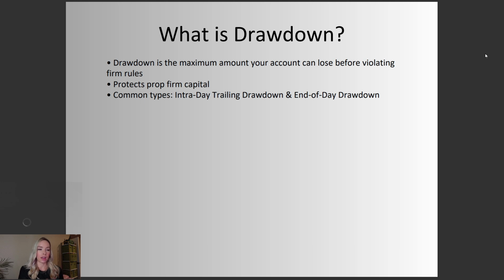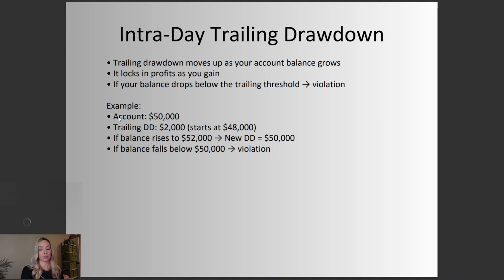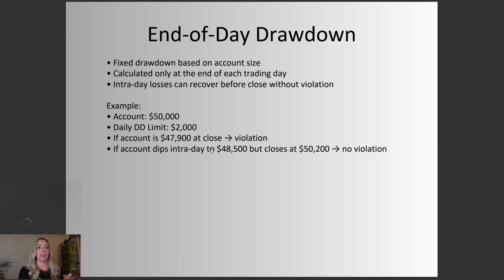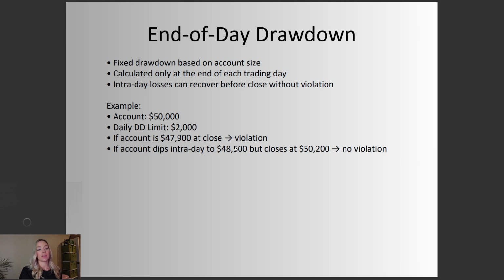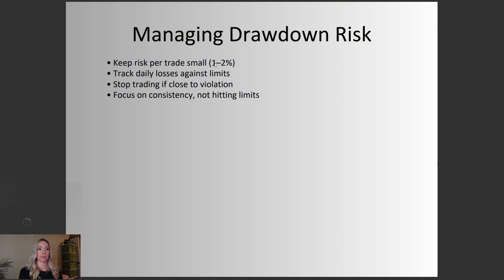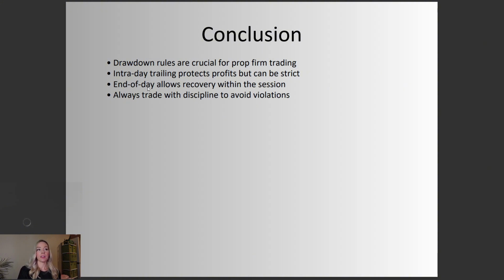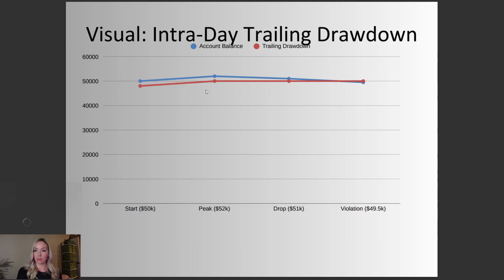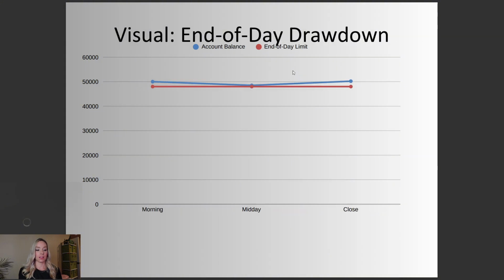How to understand drawdown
Here is simple video on how to understand drawdown. This is very helpful when using prop firms. If you have any other questions leave it in the comments. We do have a group where we live trade daily. The link will be down below.